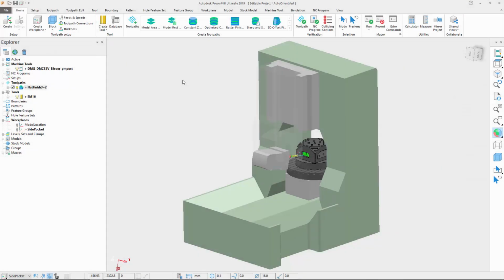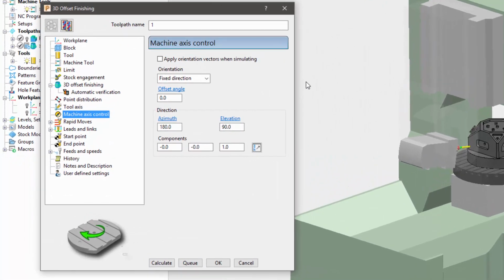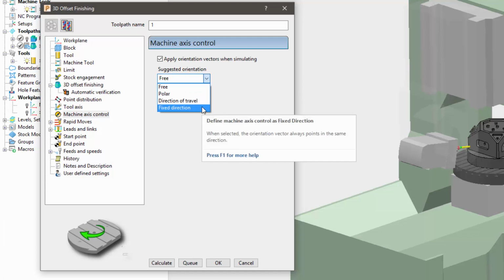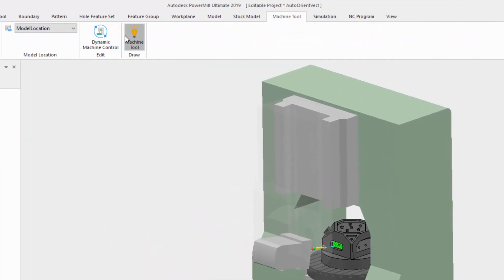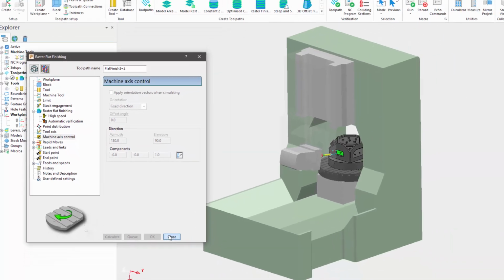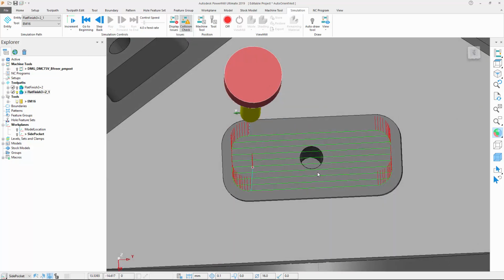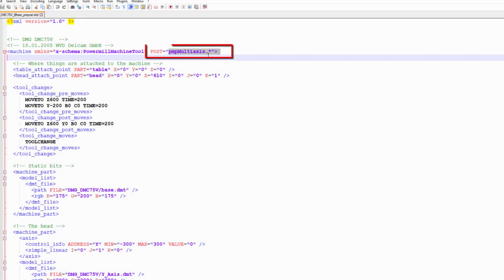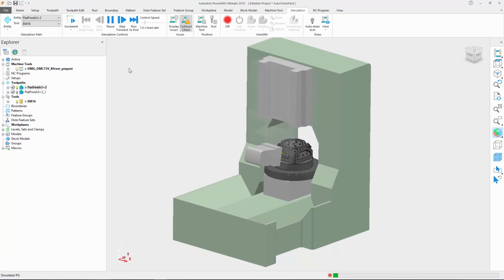Automatic Orientation Vectors - PowerMill 2019.2 Update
PowerMill uses orientation vectors to precisely control 5-axis CNC machine motion and ensure the machine positions the rotary axes as required. PowerMill 2019.2 enhances this with the addition of a new automatic option which should help ensure the machine motion you see during toolpath simulation will be the same motion you see on the actual CNC machine tool.